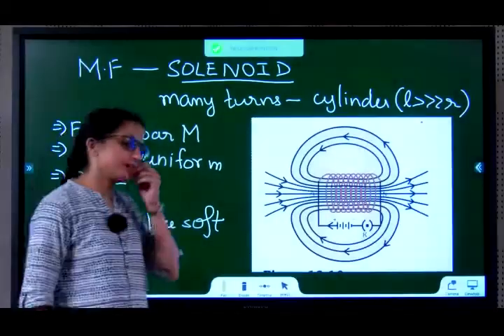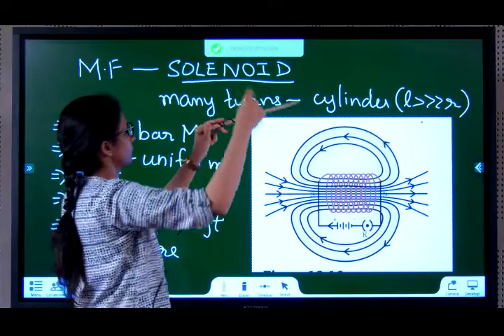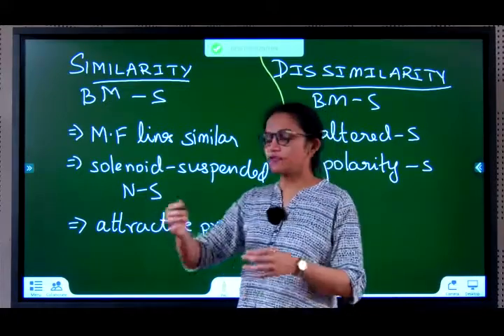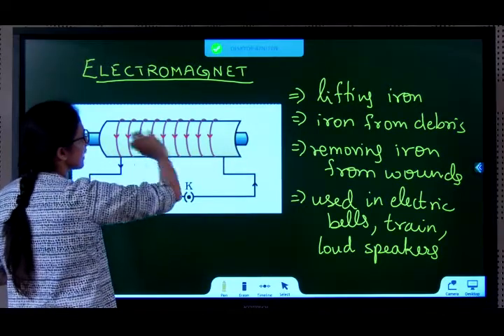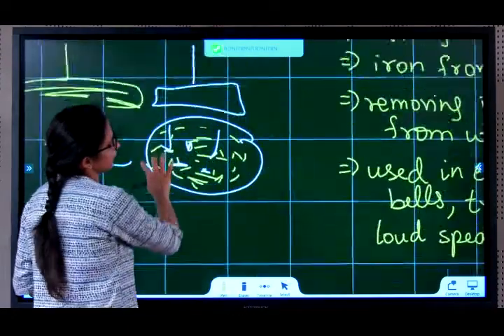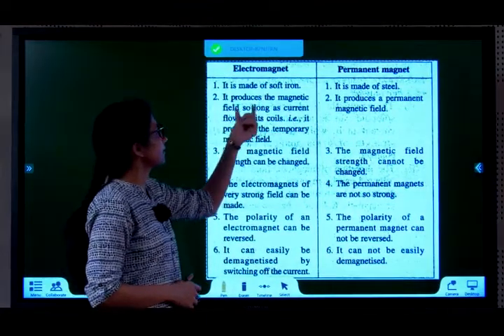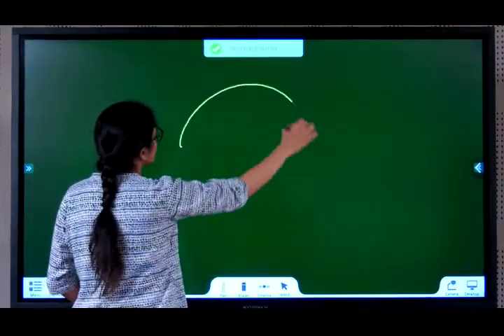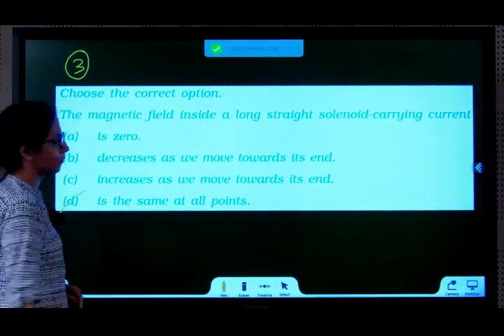Chapter 13 | MAGNETIC EFFECTS OF ELECTRIC CURRENT - Part 3 | NCERT Science Class X